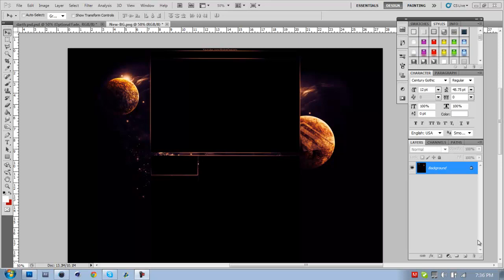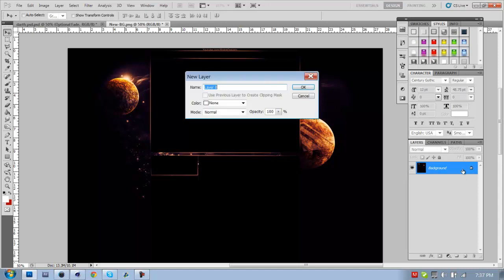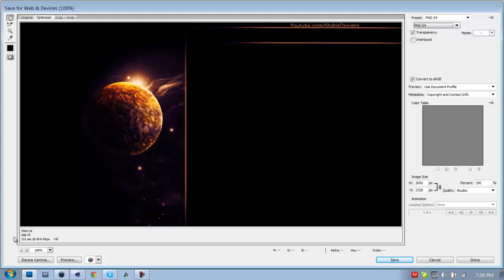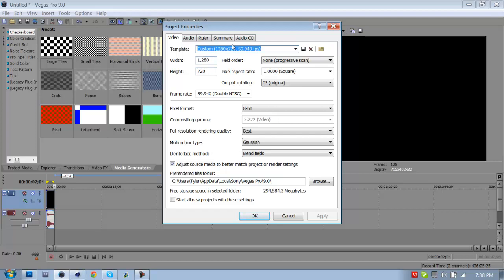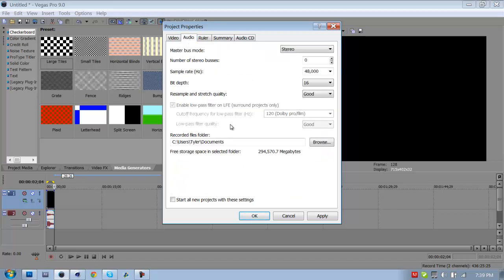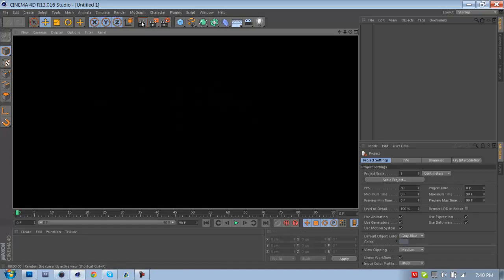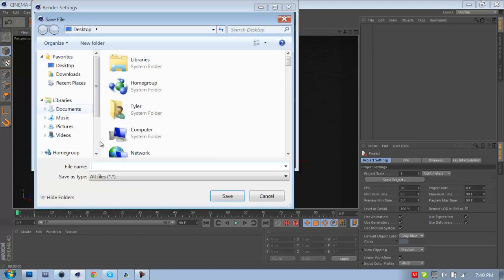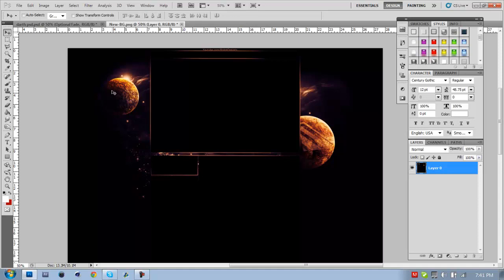Tutorial: Render/ Saving Settings | Photoshop CS5 | Sony Vegas Pro 9 | Cinema 4D R13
Finally getting the video up for you guys. Hope its useful!